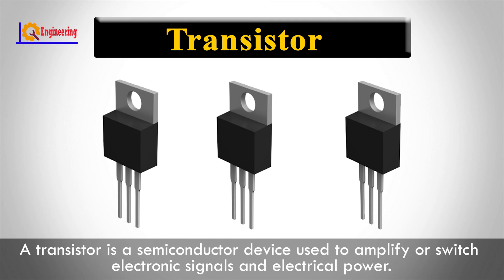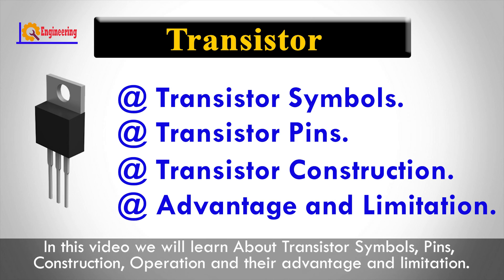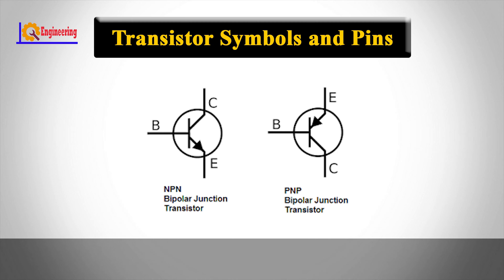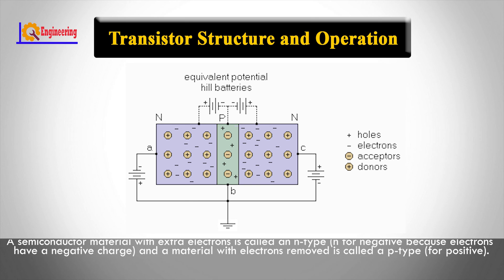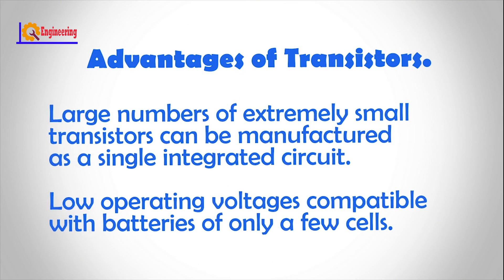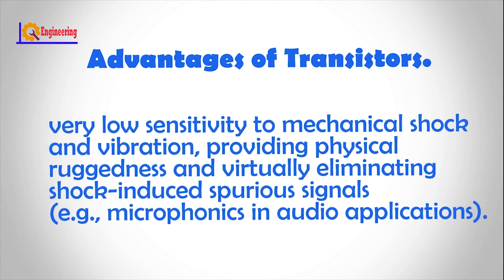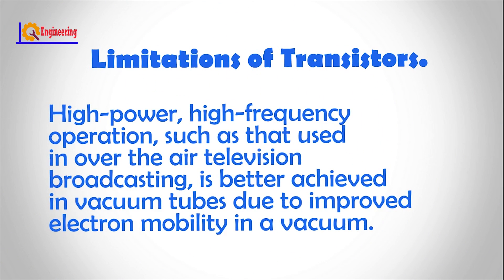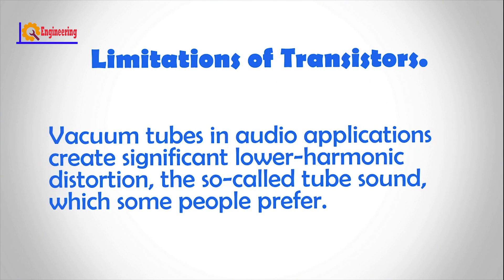Transistor | Construction and Working Principle of Transistor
A transistor is a semiconductor device used to amplify or switch electronic signals and electrical power. It is composed of semiconductor material usually with at least three terminals for connection to an external circuit. A voltage or current applied to one pair of the transistor's terminals controls the current through another pair of terminals. Because the controlled (output) power can be higher than the controlling (input) power, a transistor can amplify a signal.

In this video we will learn About Transistor Symbols, Pins, Construction, Operation and their advantage and limitation.